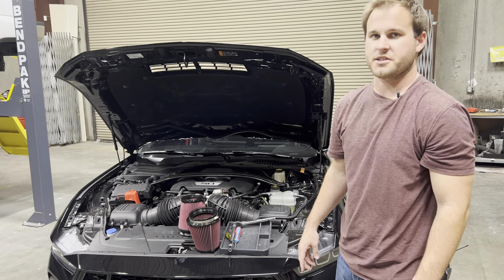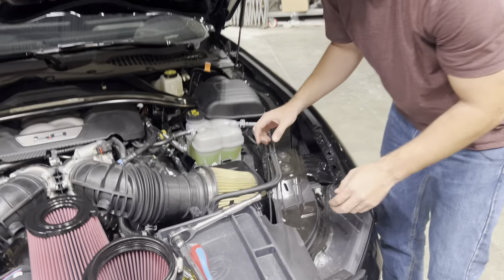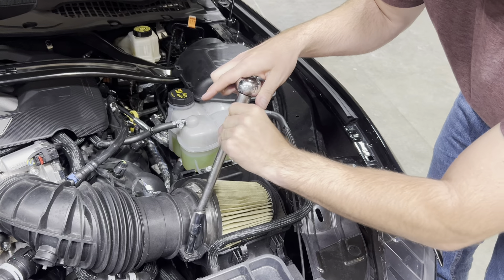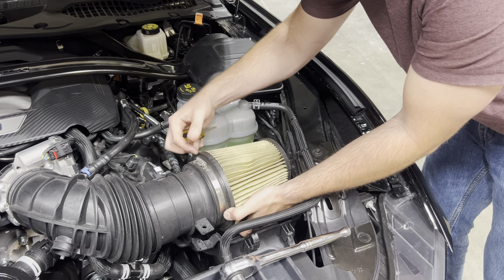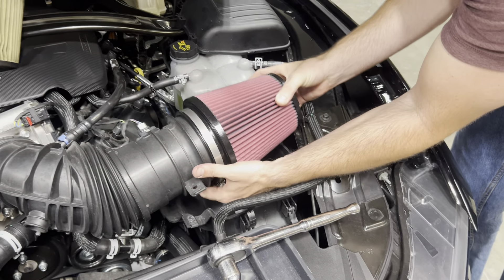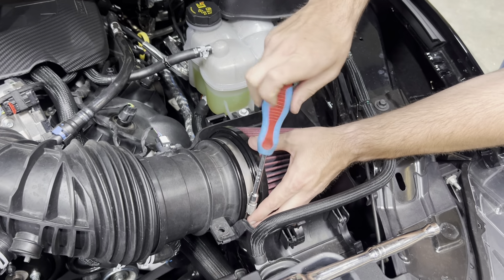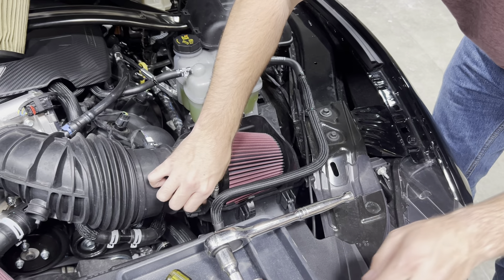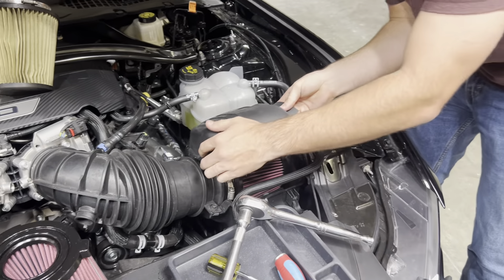How to Change Air Filter 2024 Mustang GT | JLT Performance